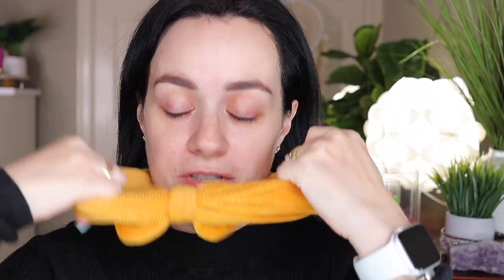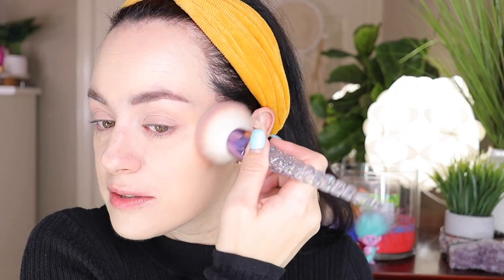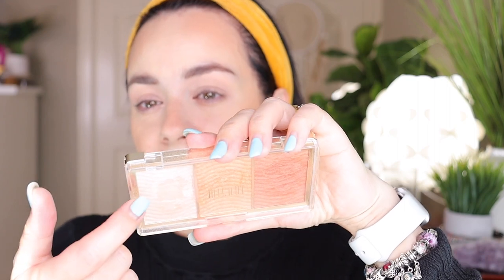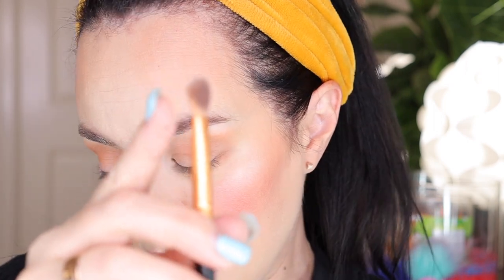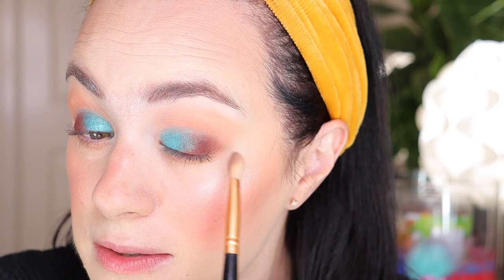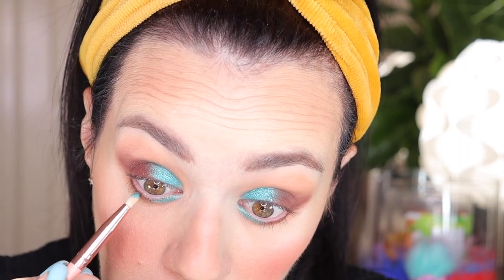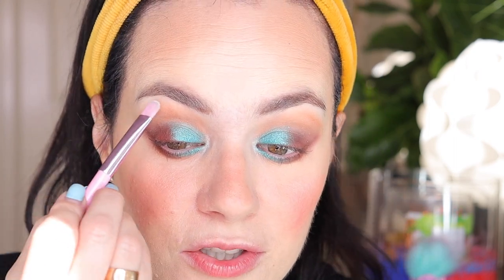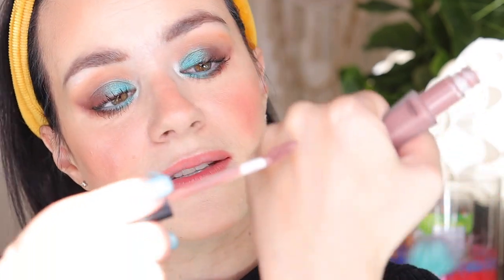MAKEUP FOR PICKING UP NEW PUPPY (This eyelook makes me so happy and so easy to create) | ILINCA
MAKEUP FOR PICKING UP NEW PUPPY (This eyelook makes me so happy and so easy to create)

💚Hello everyone. In todays video I will be doing my fun happy makeup for picking up my new puppy. This makeup that I have created makes me so happy as happy as I am because of getting my fur baby puppy.

🧡 PRODUCTS MENTIONED:

LOREAL True Match Lumi Glotion in 901 Fair Glow

ESSENCE Long lasting eye pencil in Tur tur quoise

🧡WRITE TO ME HERE:
ILINCA WONG
RPO BEACON HILL
CALGARY AB T3R 0S1 CANADA

All opinions are honest and my own. Most links in this description are affiliate, which means that if you buy from my link, I will get a small percentage for the profit at NO EXTRA COST TO YOU!!! Thanks for supporting me and my channel.